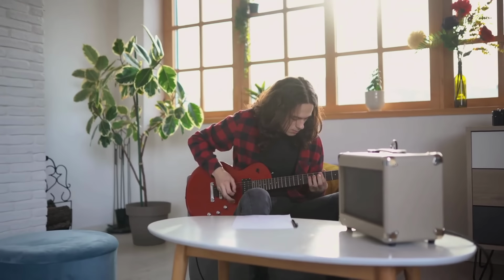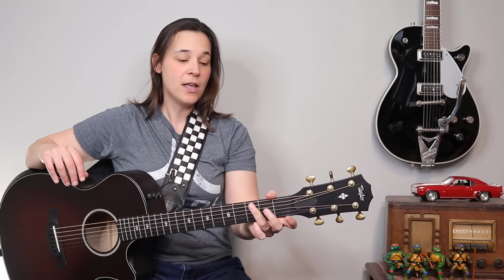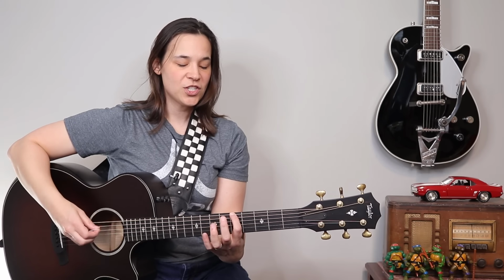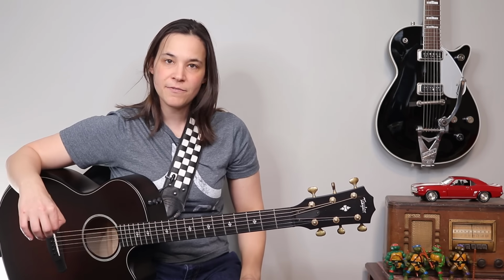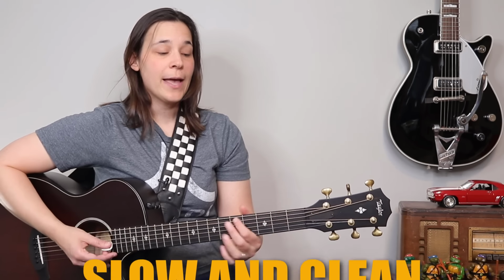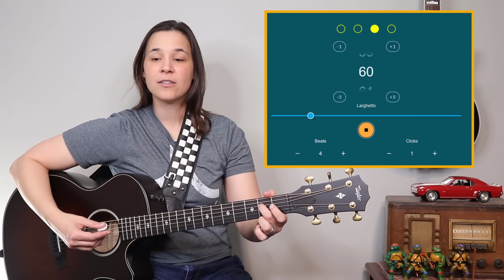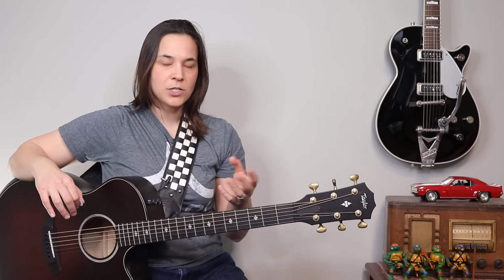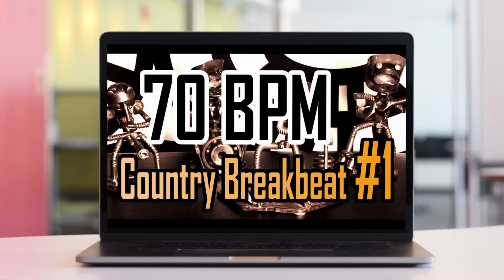Only Got 15 Min? No Problem! Guitar Practice Tips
Only Got 15 Min? No Problem! Guitar Practice Tips - ✅ Support Lauren's Channel by Purchasing her 7 LEVEL GUITAR SYSTEM

Are you tired of feeling like you're not making progress on your guitar despite hours of practice? In this game-changing video, join me as I unveil, the secret to maximizing your practice time in just 15 minutes a day.

In this video, I will breakdown the routine into three fundamental pillars:

1) Finger Dexterity: Spend the first five minutes warming up with targeted exercises to get your fingers moving and agile, crucial for smooth chord changes and intricate fingerpicking.
2) Chord Mastery: Dedicate the next five minutes to practicing chord changes with precision. Learn how to switch seamlessly between chords, gradually increasing speed without sacrificing accuracy.
3) Strumming and Timing: Harness the power of a metronome to refine your strumming technique and perfect your timing. [Person's Name] introduces the essential tool, Metronome Beats, and demonstrates how to use it effectively to develop a solid sense of rhythm.

Whether you're a beginner or an experienced player looking to level up, this video is your roadmap to guitar mastery in just 15 minutes a day. Don't waste another minute on ineffective practice routines. Join me and unlock your full potential as a guitarist today!

⏱ Only 15 Minutes to Practice Chapters: ⏱

0:00- Only 15 Minutes to Practice
1:14 - The perfect Practice Routine
2:32 - Warm up with a spider exercise
4:07 - How long is a Minute?
7:30 - Practice Chord Changes
11:25 - Use a Metronome
14:20 - Practice our Strumming

Lauren :)